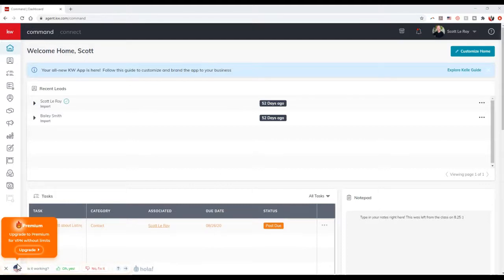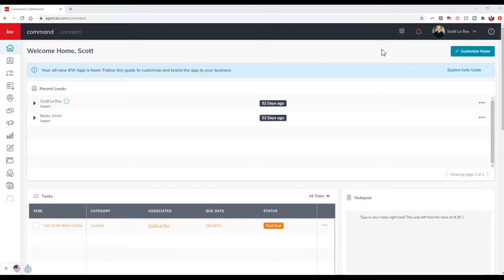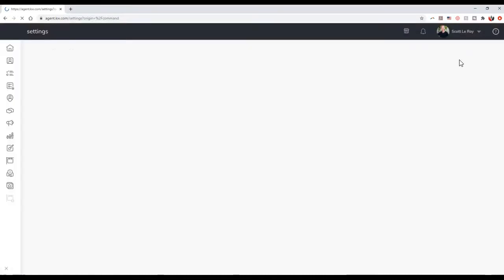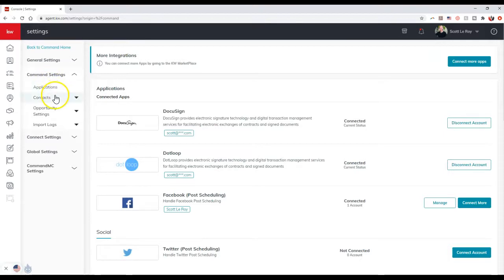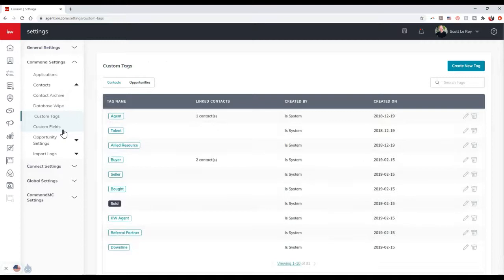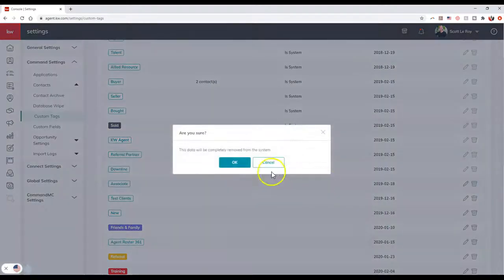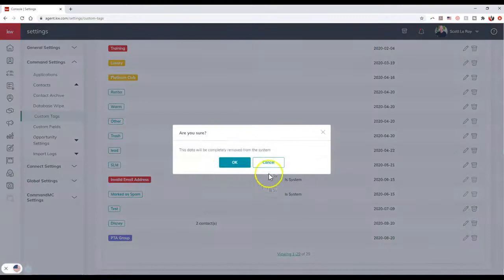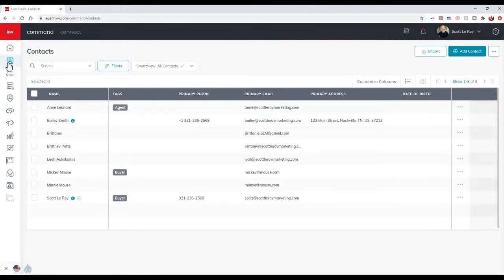KW Command Tip - Bulk Delete Tags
Learn how to mass delete tags from your KW Command platform with Scott Le Roy of Scott Le Roy Marketing.